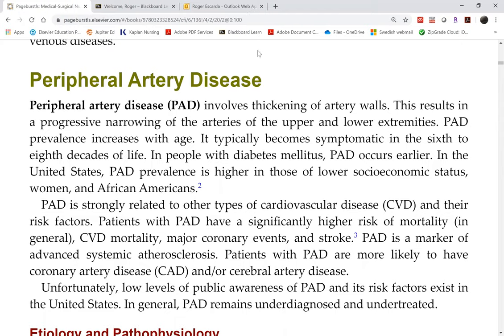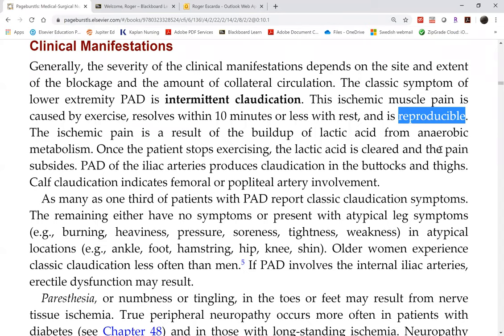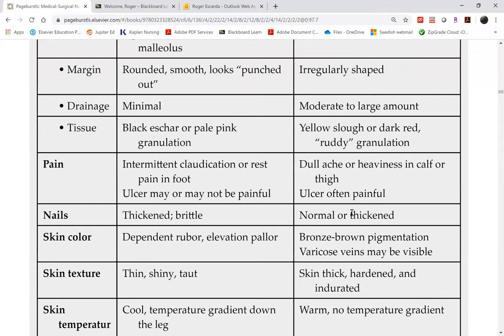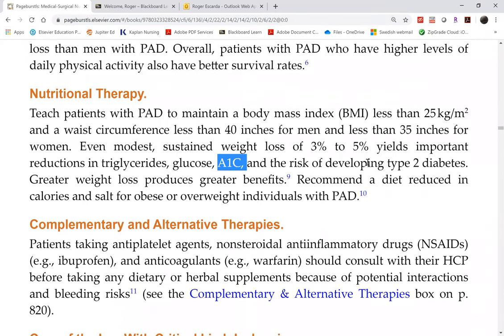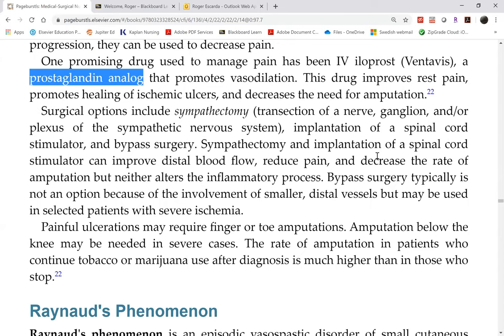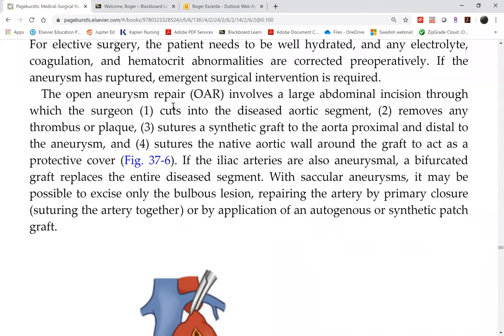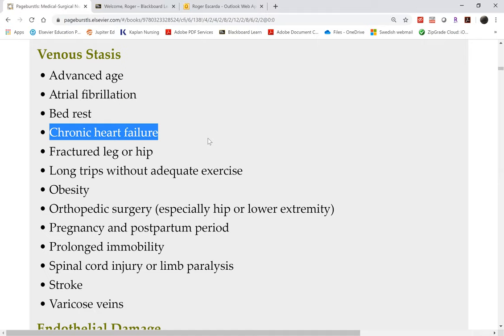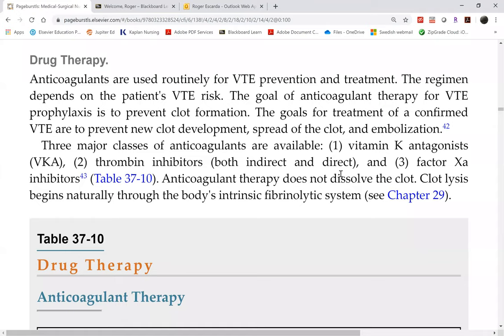Chapter 37 PAD Venous Disease Aneuryms